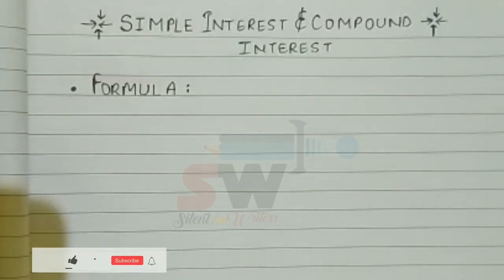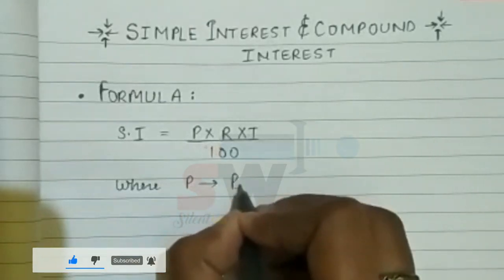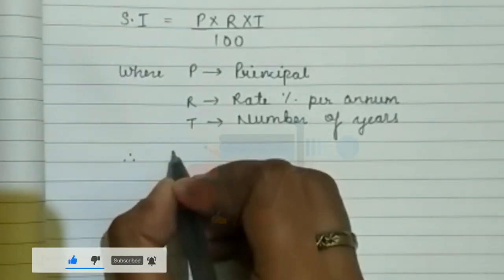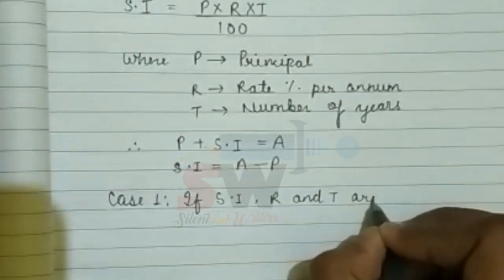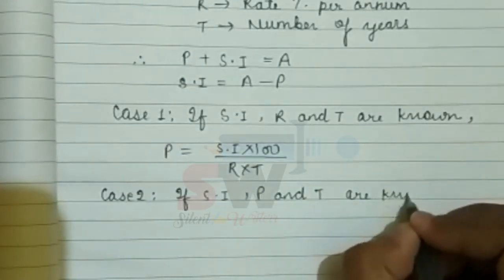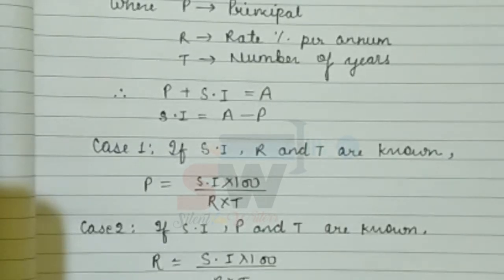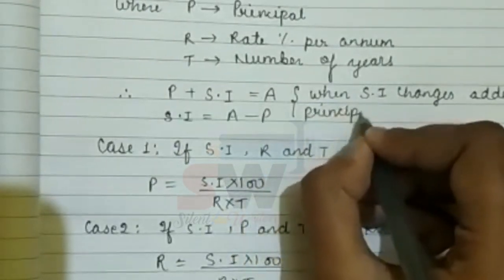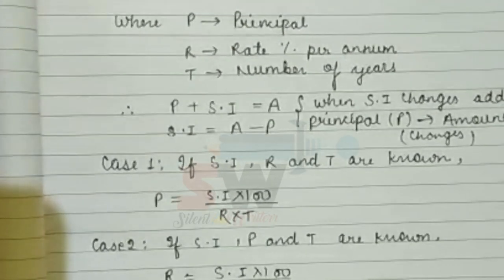Simple interest and compound interest | Difference between SI and CI | Formula of Si and Ci